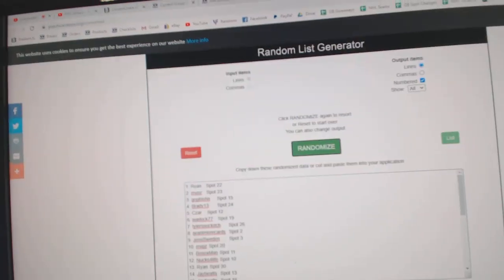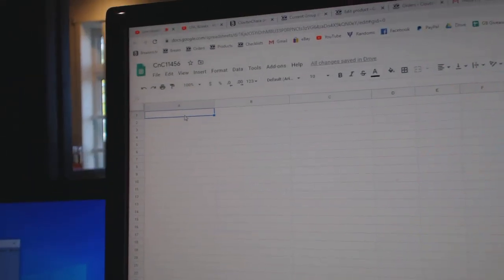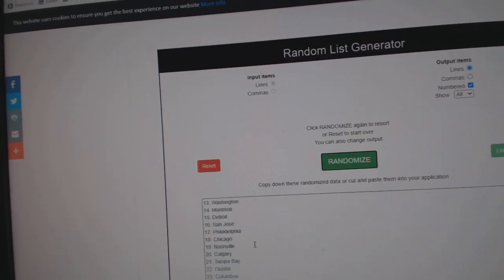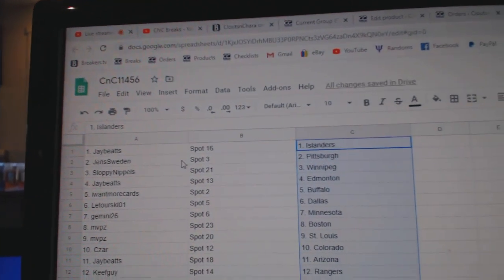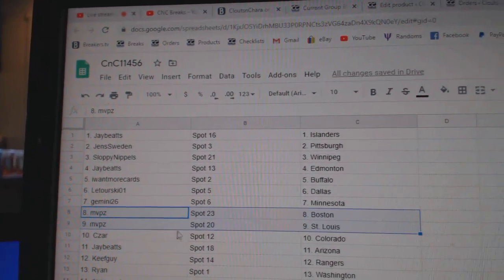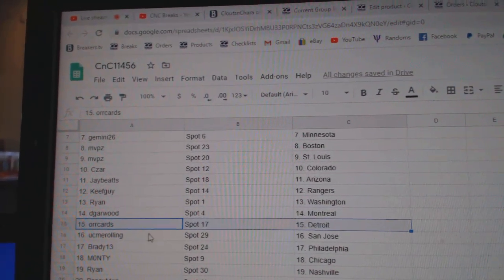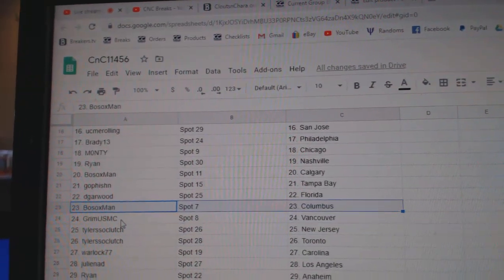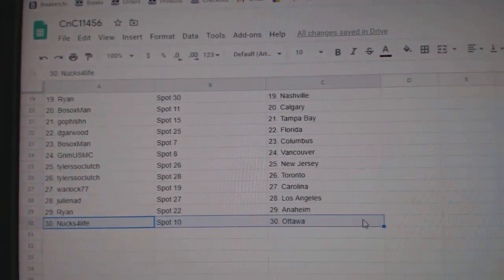Team Randoms - C&C GB #11,456